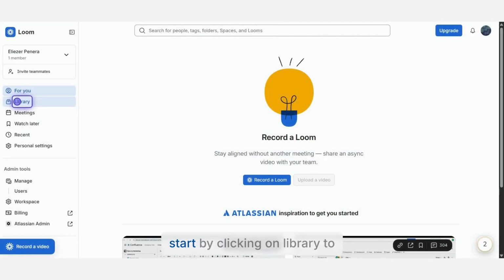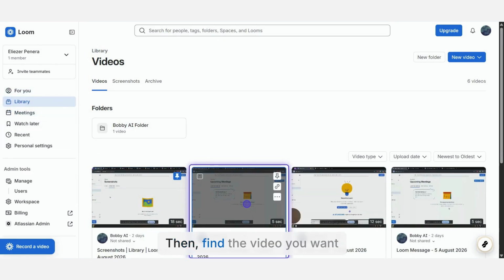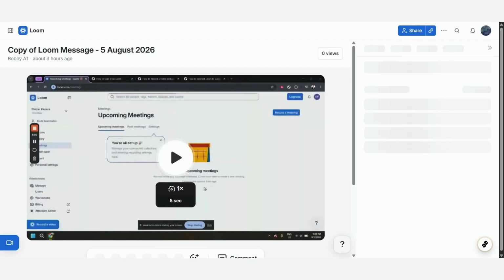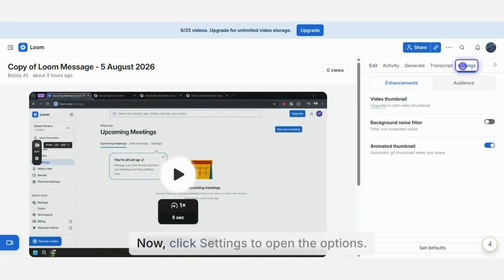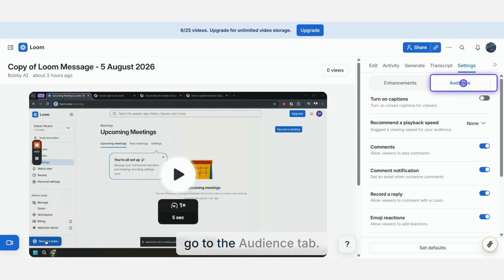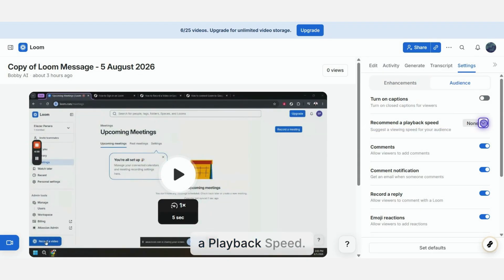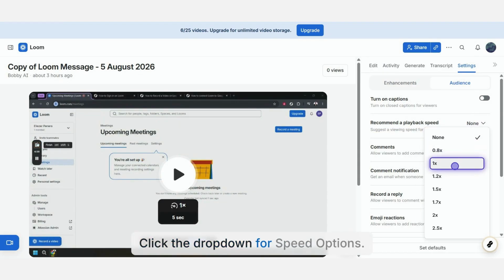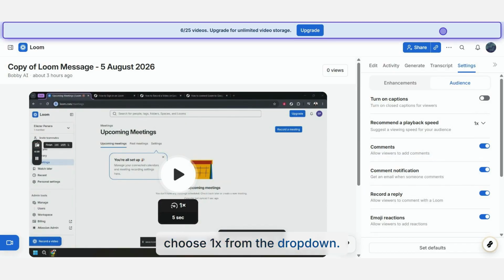How to Add Recommended Speed in Loom (Updated 2026)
In this video, we discuss how to add recommended speed in Loom, a simple process that ensures your viewers watch at the optimal pace. We'll show you how to set a recommended playback speed in Loom, so you can prevent viewers from clicking away due to incorrect speed. Follow our step-by-step guide to adjust the playback speed recommendation in your Loom videos.

00:00 Introduction
00:19 Accessing Video Settings
00:36 Setting Recommended Speed
00:52 Conclusion and Feedback